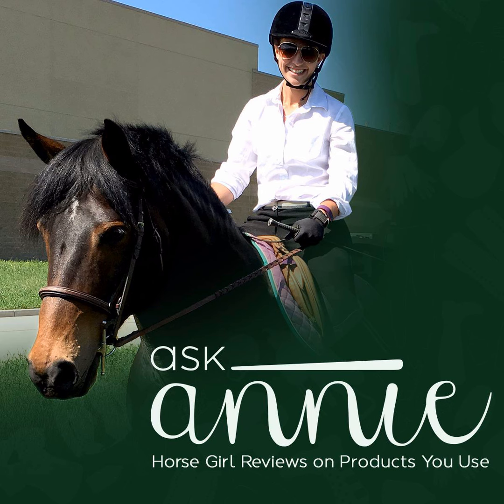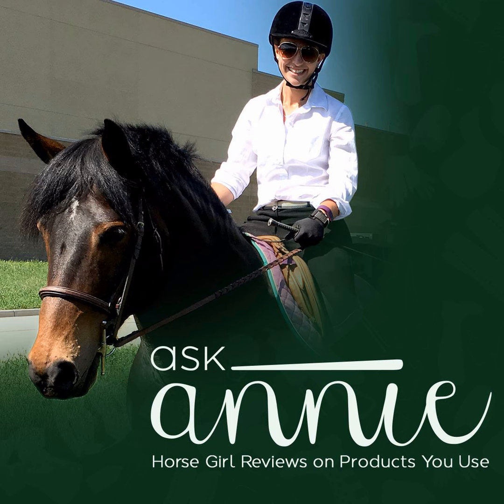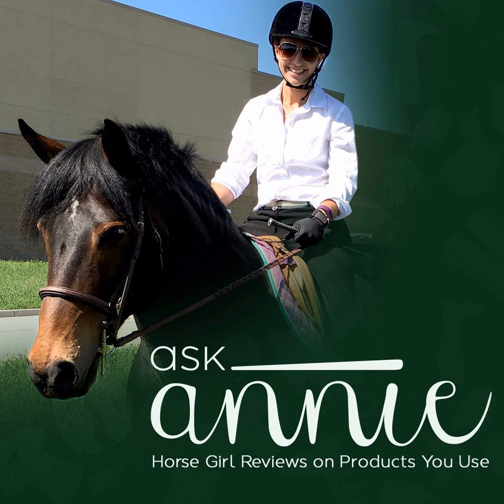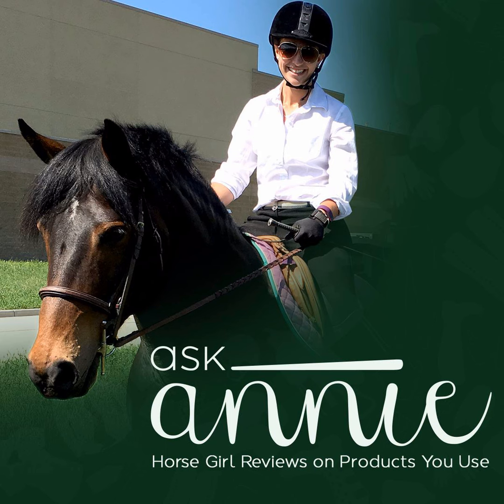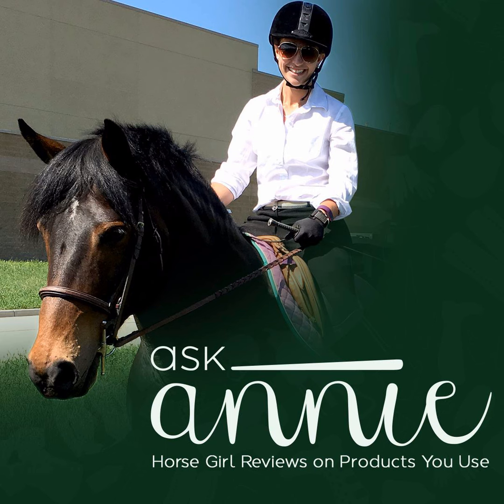AskAnnie - Episode 5: Bates Saddles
In Episode 5, Annie reviews Bates Saddles and why it's her go-to. Ask Annie is a podcast from your favorite horse girl and includes reviews on horse-related products you use (or will use) inside and outside the barn.